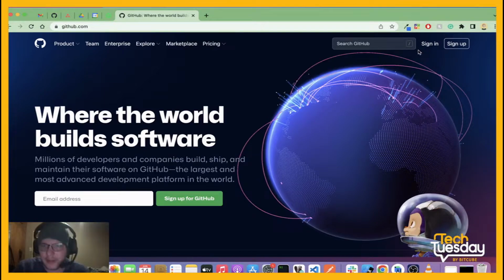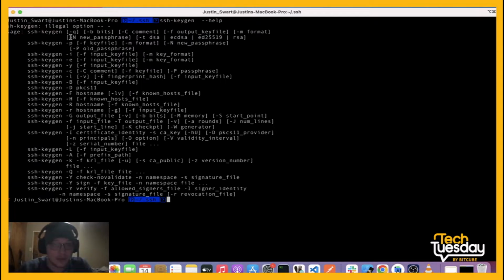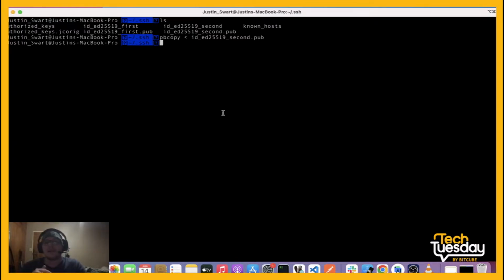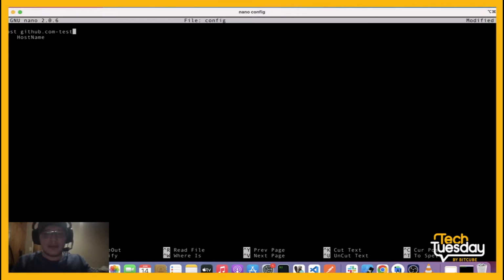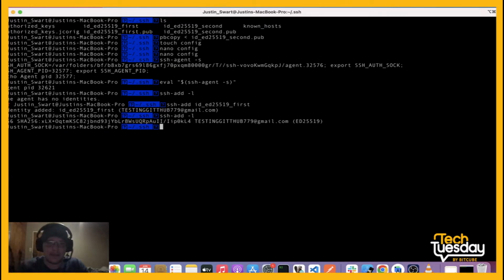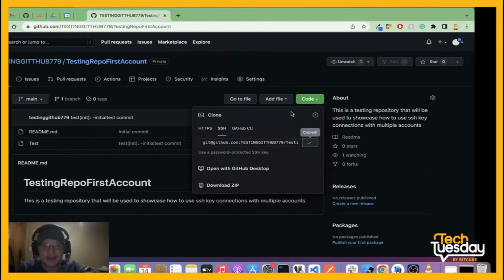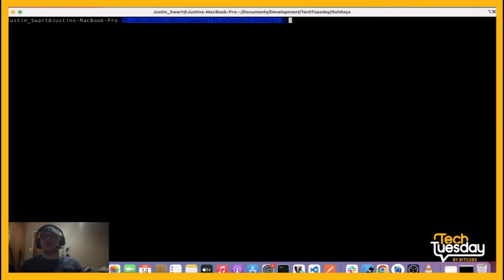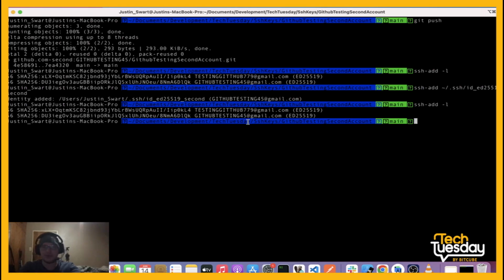Handling multiple ssh keys for Git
Please excuse the first 3 min of the video. There are some frame drops, but everything works fine afterward.

In this video we’ll walk you through:
- Generating multiple ssh keys
- Adding multiple ssh keys to the ssh-agent
- Adding a "config" to control the ssh keys

PREREQUISITE:
Basic Git knowledge

Our channel is about tech and all things related. We cover lots of cool stuff such as development tutorials, fun tech projects, and IoT projects